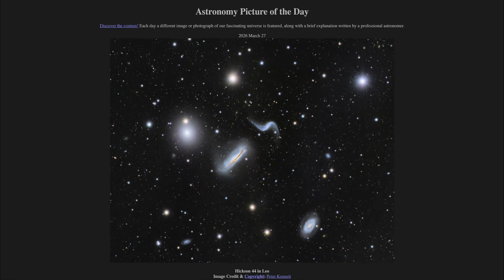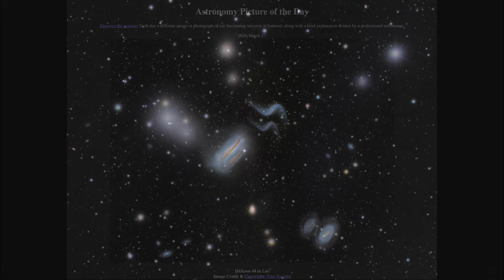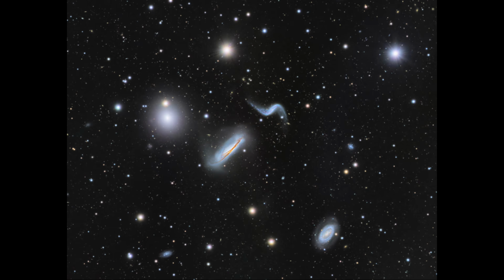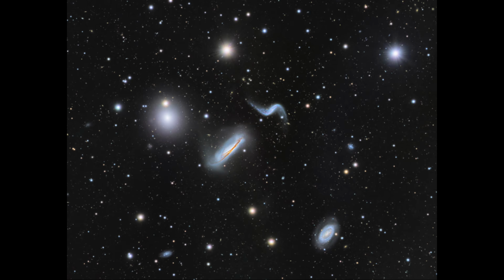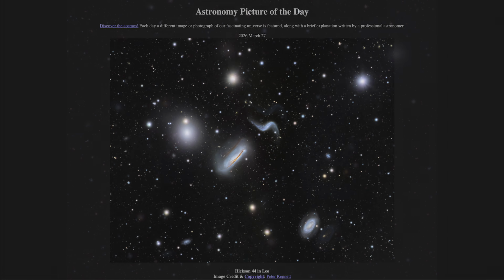2026 March 27 - Hickson 44 in Leo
In today's image, we see Hickson 44 which is a compact group of galaxies located in the constellation of Leo. Galaxies in these compact groups are often interacting with one another and may eventually merge together.